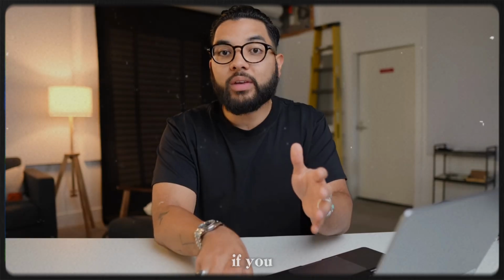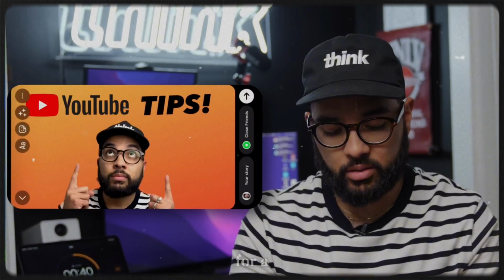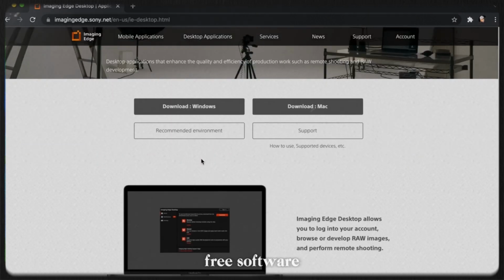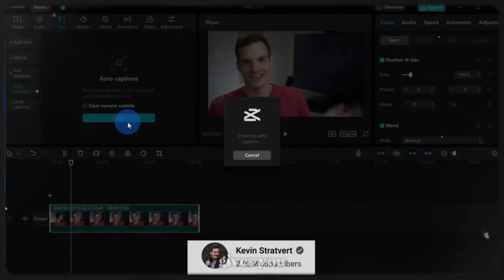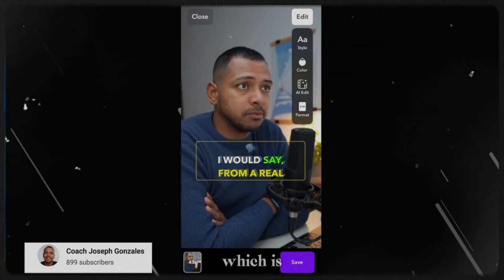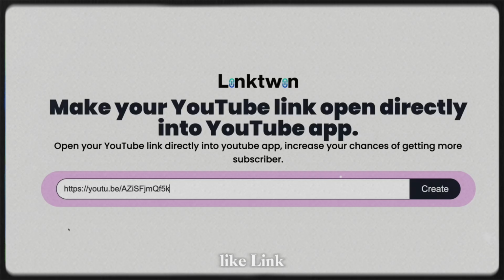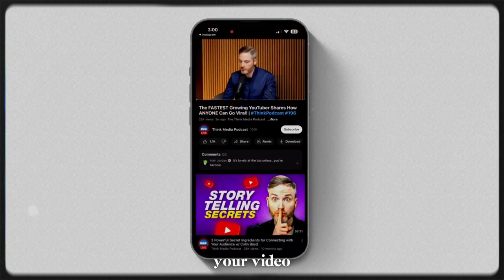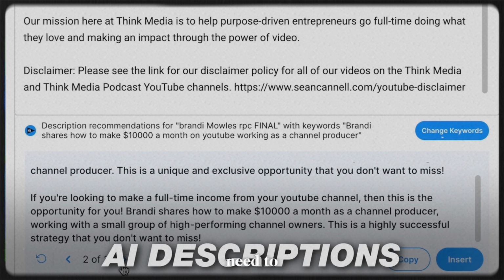10 Insane Content Creation Hacks You’ll Wish You Knew Sooner!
In this video, I’m sharing 10 game-changing content creation hacks that will elevate your YouTube, TikTok, and Instagram videos — all for FREE! Whether you're a beginner or an experienced creator, these tips and tools will help you create professional-quality content without breaking the bank.

🚀 What You'll Learn:

How to create eye-catching YouTube thumbnails using Instagram Stories 📸

Use your smartphone as a professional microphone (no expensive gear required!) 🎙️

The best free editing apps like CapCut for stunning video edits 🎬

How to automate your captions with AI using the Captions app 💬

🔥 Key Tools Featured:

Instagram Stories for thumbnails

CapCut (free video editing)

Adobe Enhancer (for pro audio quality)

vidIQ (YouTube SEO and optimization)

StreamYard & Loom (for recording high-quality videos)

Linktwin (for proper YouTube link sharing)

If you're a content creator looking to level up, this video will give you the tools you need to work smarter, not harder.